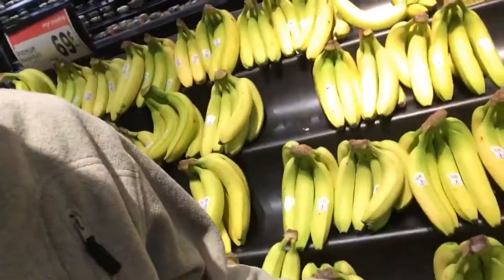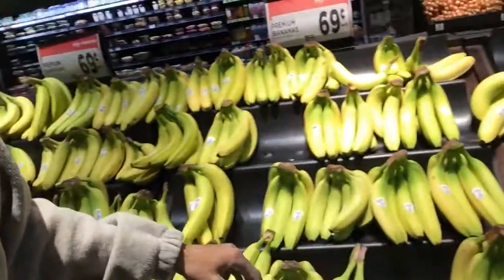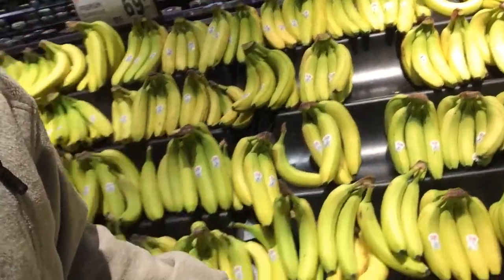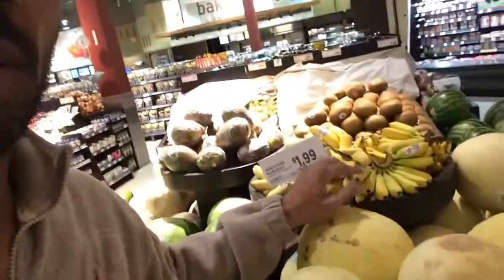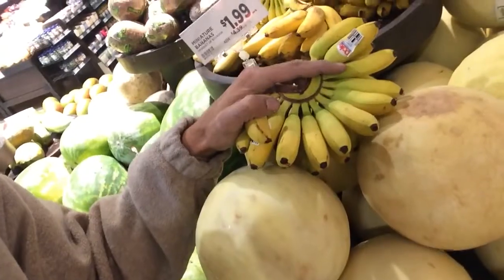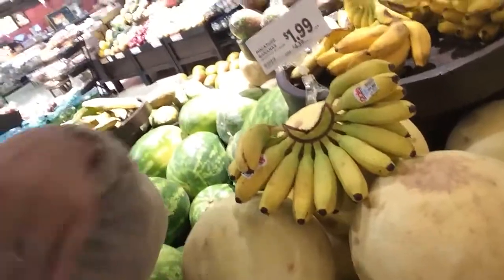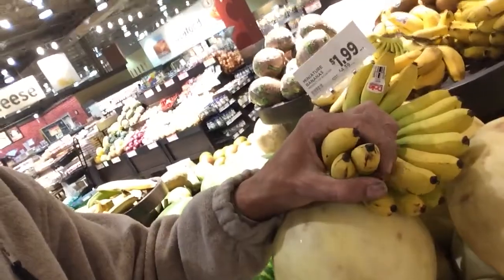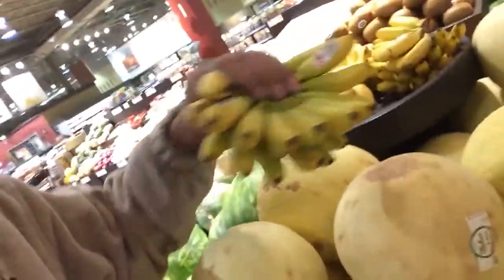My Groceries - Exposing the Banana Hoax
Think Your bananas are authentic? Think again! Gmo bananas are everywhere now!